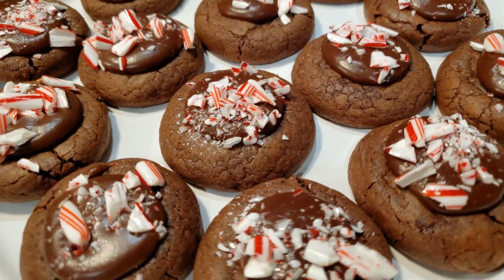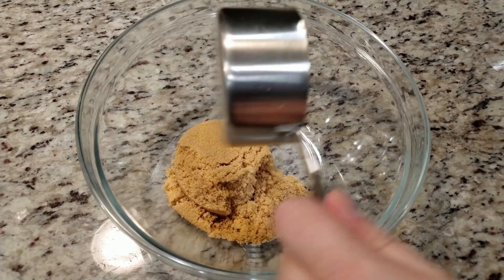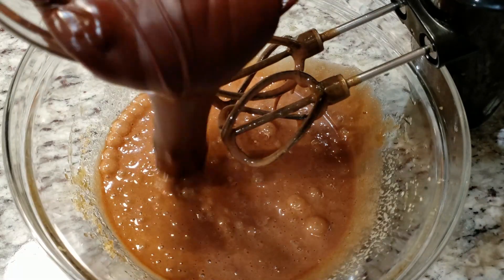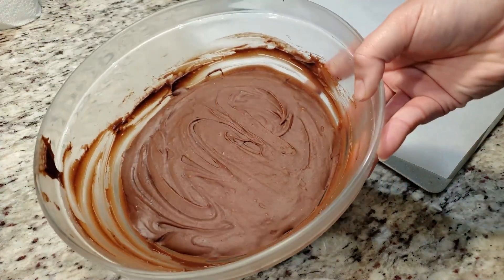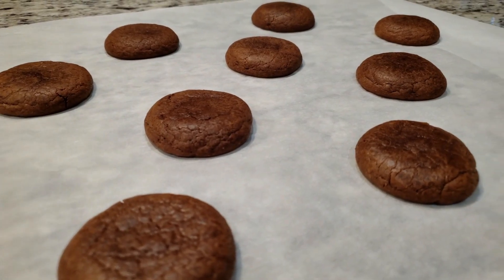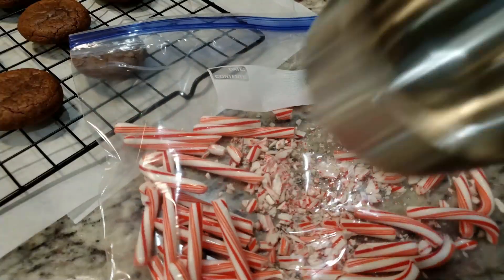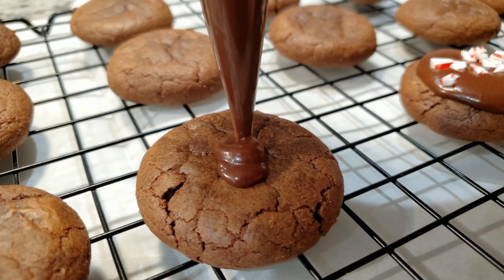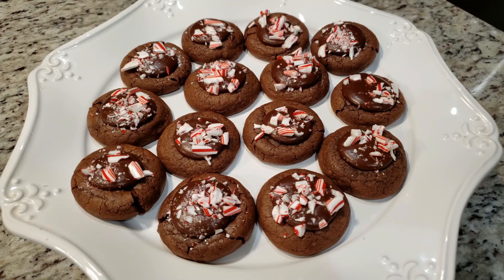Peppermint Hot Chocolate Cookies! | Day 1 of 12 Days of Christmas Cookies!!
Are you ready for 12 days of Christmas cookies?! We're kick starting December off with 12 days of festive Christmas cookies! Today we're baking these delicious peppermint hot chocolate cookies! These brownie-like cookies are topped with a yummy chocolate ganache and crushed candy canes! What a great way to start off this Christmas cookie series! Happy Baking!!!

Products used in this video:
✅ Baking Sheets
✅ 10 Piece Mixing bowls
✅ Hand Mixer
✅ Cooling Racks
✅ Food Scale
✅ Piping bags

Ingredients:
1/2 cup butter, melted
12 oz semi-sweet chocolate chips
1 1/4 cups light brown sugar
3 eggs
2 tsp vanilla extract
1 1/2 cups all-purpose flour
1/4 cup unsweetened cocoa powder
1/4 tsp salt
crushed candy canes, about 1/2 cup

Chocolate Ganache:
4 tbsp butter, melted
1/4 cup unsweetened cocoa powder
1/4 cup hot water
1/2 tsp vanilla extract
2 cups powdered sugar

Directions:
To a pot over medium heat, melt the butter and the chocolate chips until smooth. Once the chips are melted, set the pot off to the side to cool down.

To a big bowl, add in the brown sugar, eggs and vanilla extract. Mix until combined. Then, slowly add in the melted chocolate a little at a time, mixing between additions. You want to add in the melted chocolate slowly so you don't accidentally scramble the eggs. Once all of the melted chocolate has been fully mixed in, stir in the dry ingredients.

The dough needs to refrigerate for 2 hrs. If you skip this step the cookies will turn into puddles on your baking sheet. Best to chill in the fridge. If, like me, you left your dough in longer than 2 hrs or it's just way to hard to work with, let it sit for 10 minutes and try again.

Take a 1 inch cookie scoop, scoop out the dough, roll it into a ball and place on a parchment lined baking sheet. Into the oven at 350 degrees 10 - 12 minutes. Let your cookies fully cool on a cooling rack.

Make the Ganache:
To a bowl, simply add in the ingredients in order from top to bottom, mixing with a whisk. If you find your chocolate is starting to set up too quickly, you can pop it in the microwave for 20 seconds.

To assemble, take a cookie and, using a piping bag or spoon, place a dollop of ganache on top of each cookie. While the ganache is still wet, sprinkle on the crushed candy canes. Give the chocolate about 30 minutes to fully set before stacking the cookies. Enjoy!